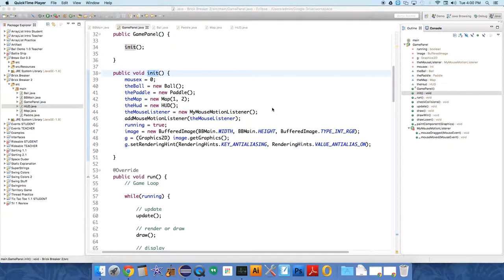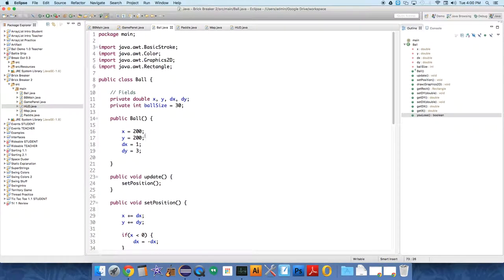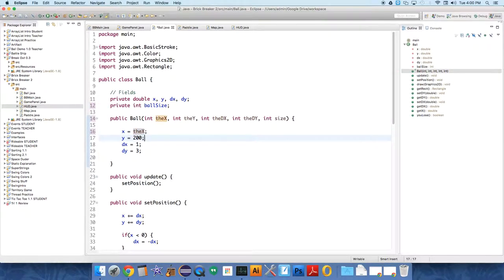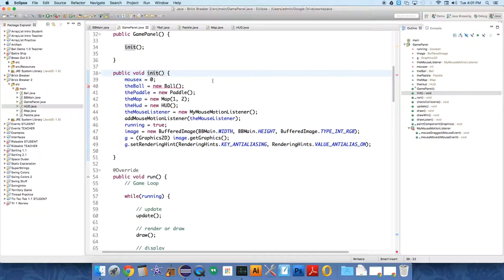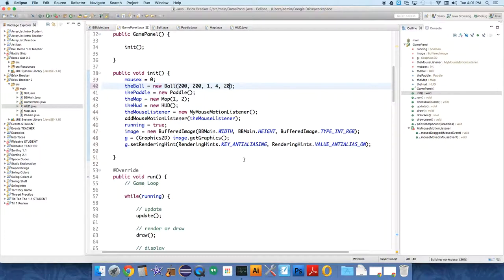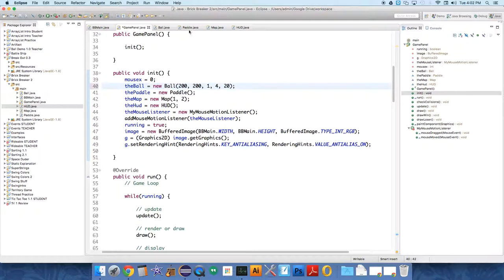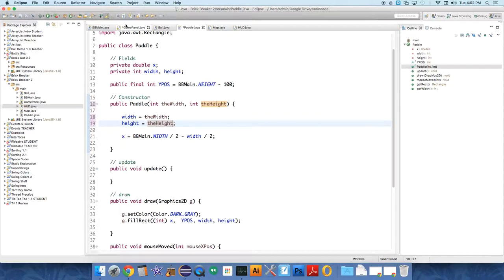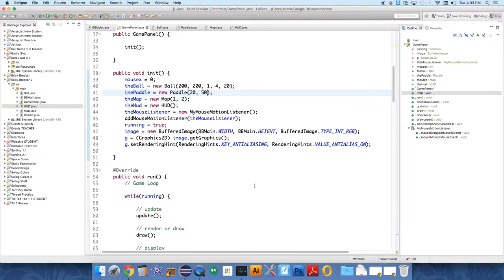Brick Breaker - Paddle & Ball Upgrades 1